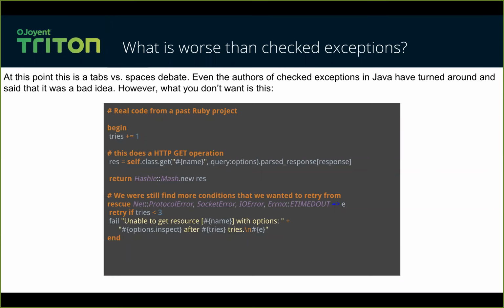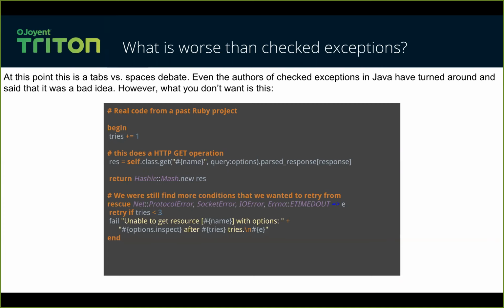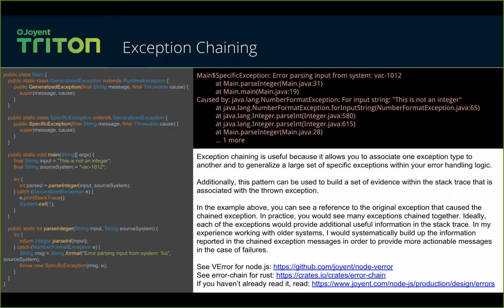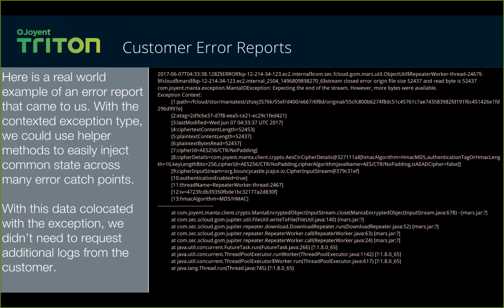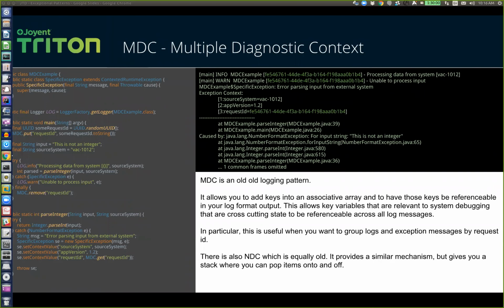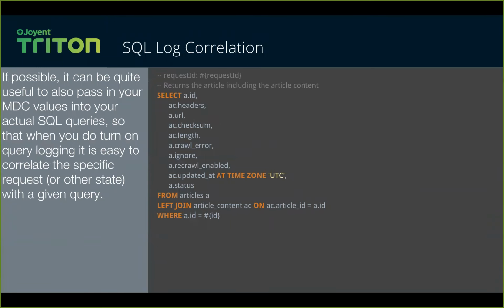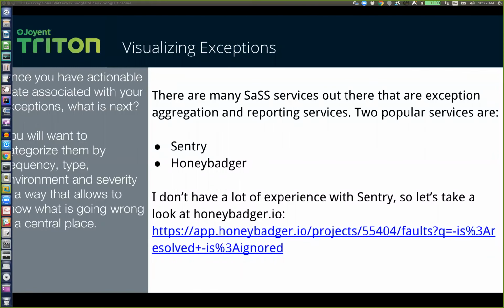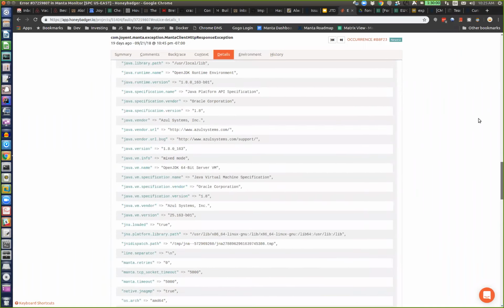JTD: Exceptional Patterns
Presented By: Elijah Zupancic
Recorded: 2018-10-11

Patterns around errors and exception handling that Elijah has seen over his career maintaining and improving long-running systems.